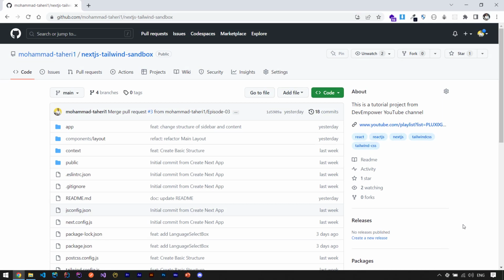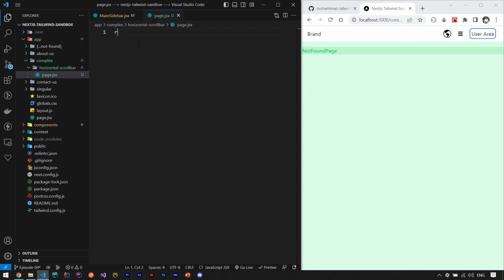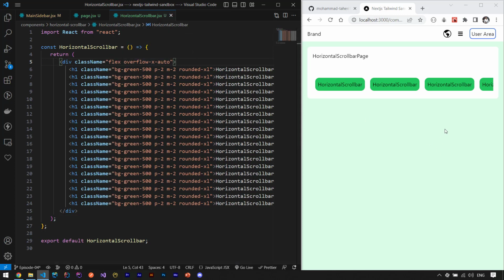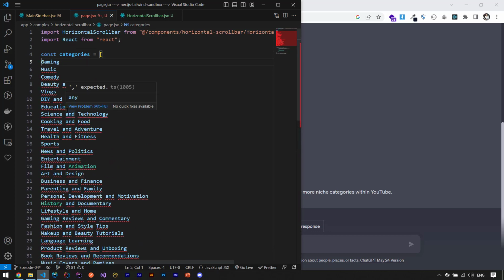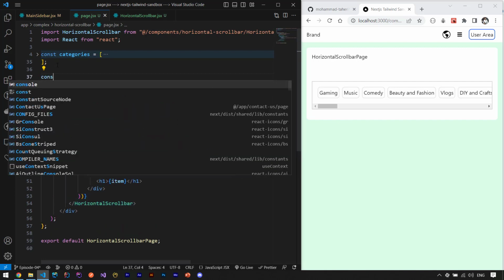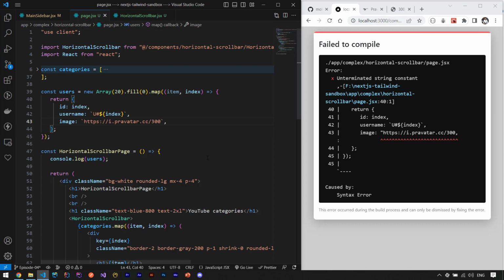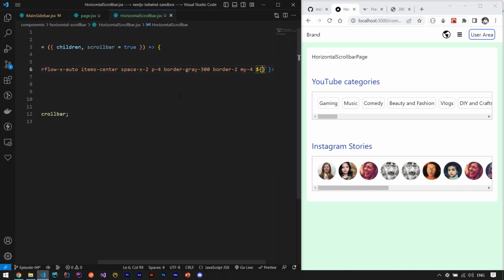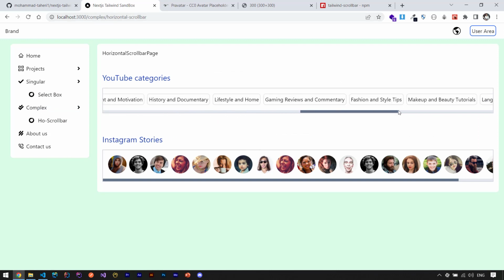Custom Horizontal scrollbar like Instagram Stories using Tailwind CSS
Instagram Stories and YouTube Categories section | Next js And Tailwind CSS Episode 04

In this episode, We Will create a new component and a page for it. Our component is a container that allows it’s content to scroll horizontally.
Then, we will implement two interesting real-world examples with it:
Instagram stories
YouTube Categories

✏️ sections

(00:00:00) Intro
(00:01:15) Clone repo and create new page
(00:08:04) Horizontal Scrollbar component
(00:16:12) YouTube Categories and chatGPT
(00:23:12) Instagram Stories